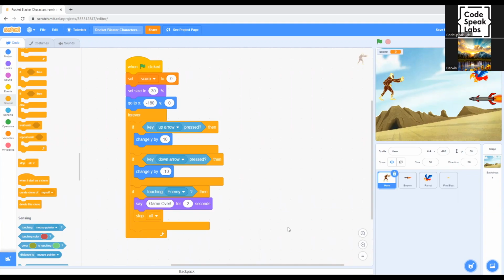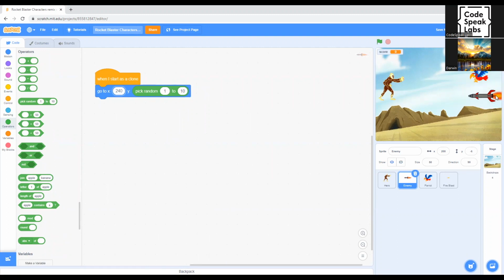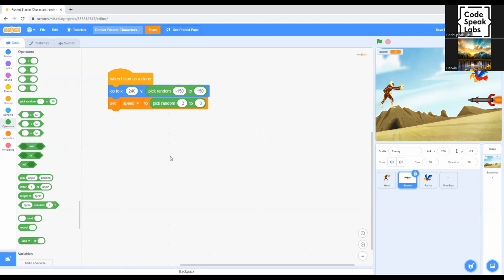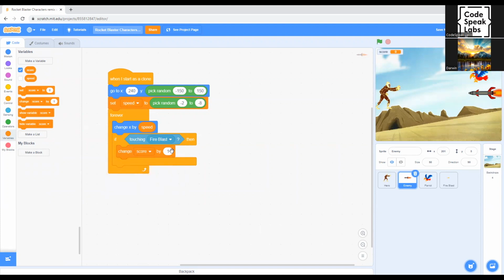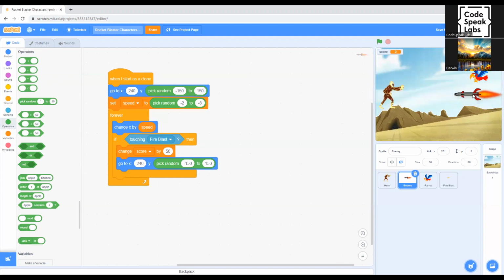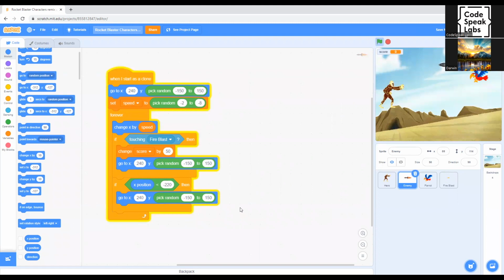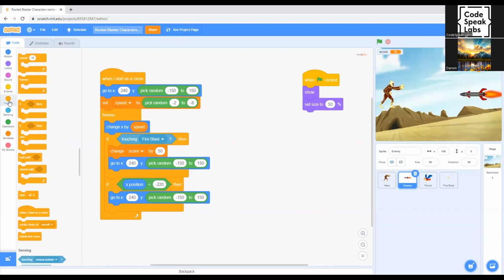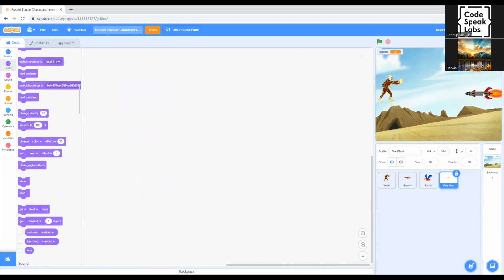Code A Rock Blaster Game (Part 3) - Hour of Code | Scratch Tutorial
Welcome to this Scratch tutorial where you will learn how to create an exciting and rock blaster game where the player controls the rocketship shooting a laser, and if the laser touches the rock, the rock blasts, and the score will increase/decrease.